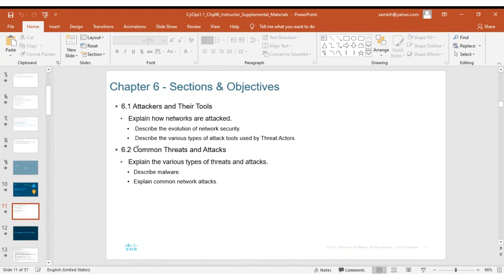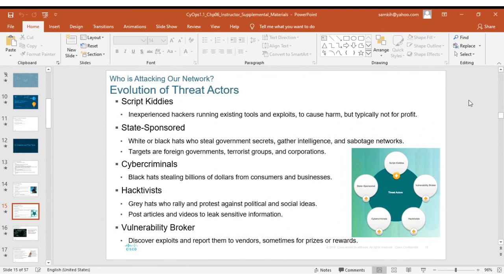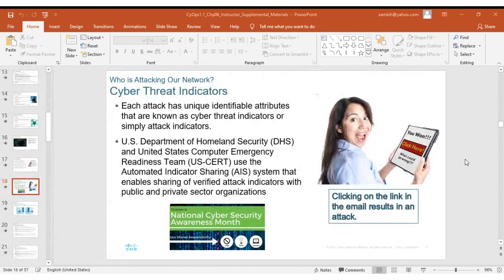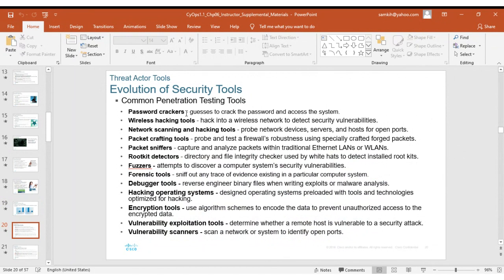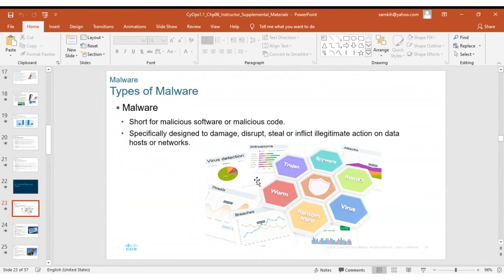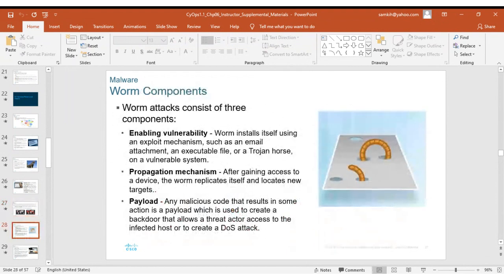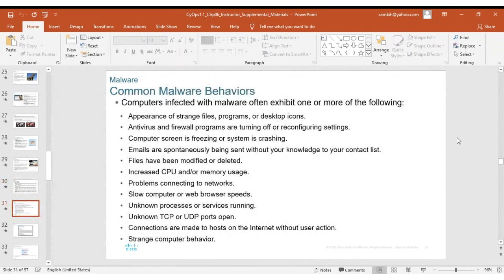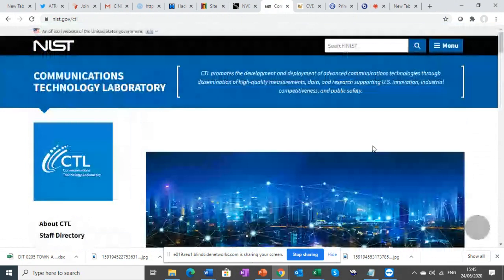Principles of Network Security